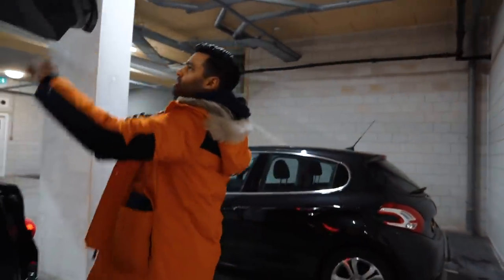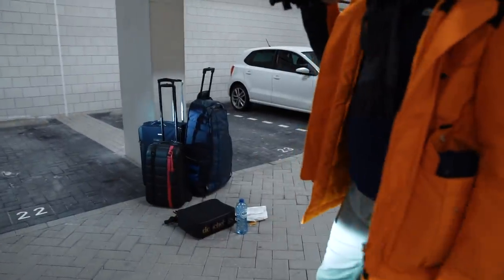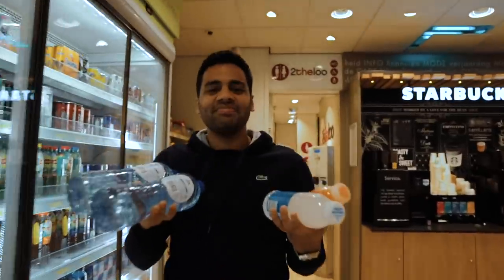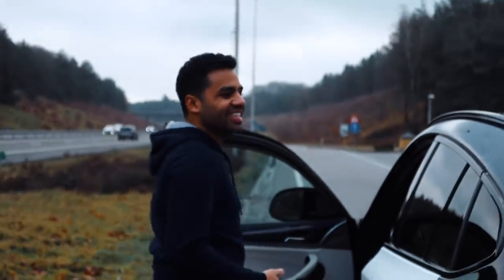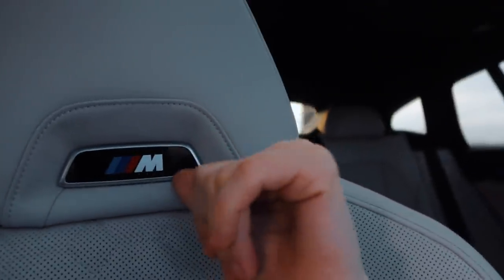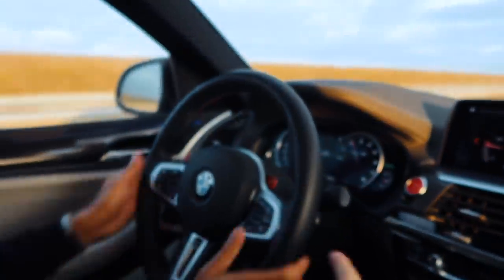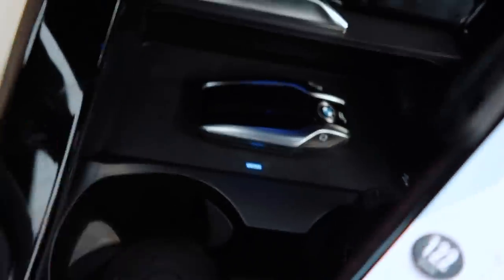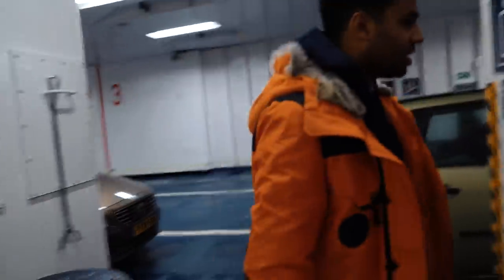HERE WE GO 🔥 750 Miles with over 500hp!! 😈